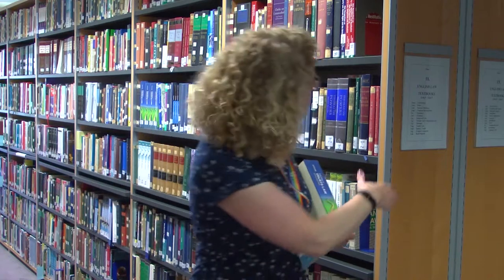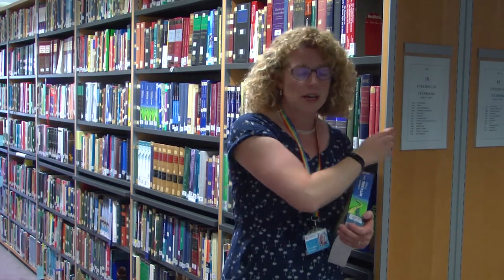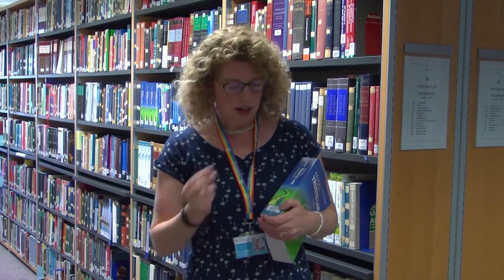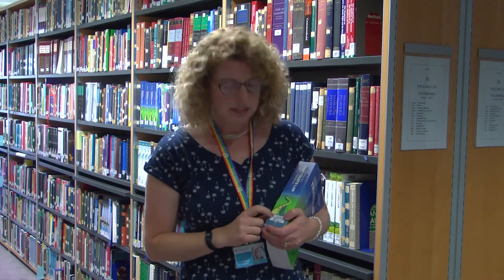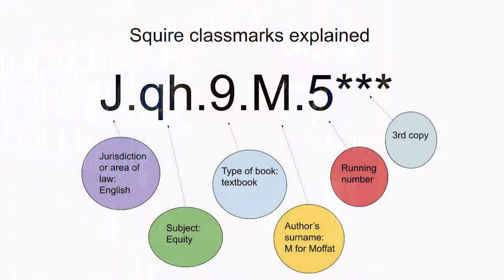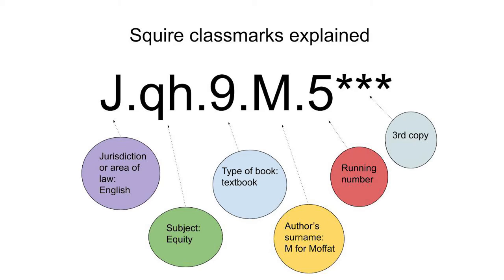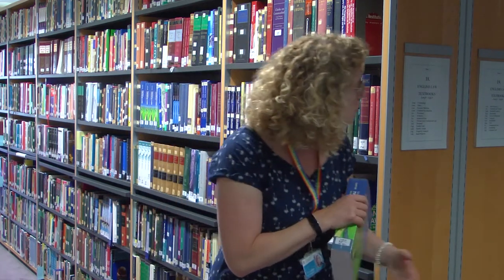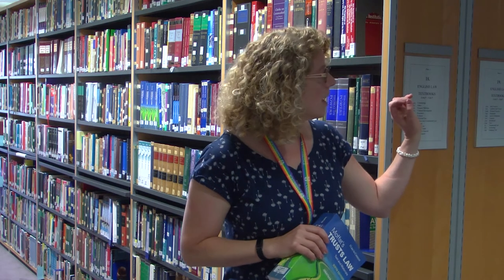Squire classification scheme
A short video explaining how the books are organised in the Squire Law Library.